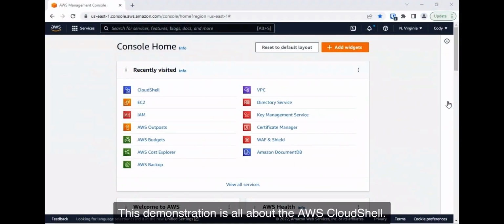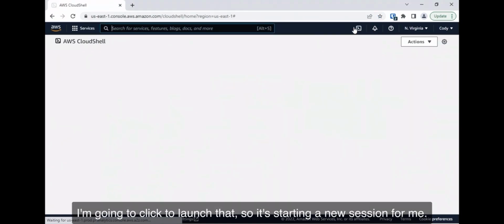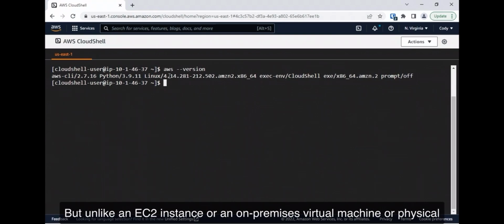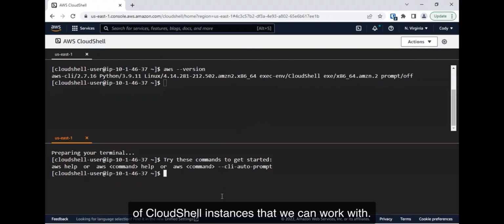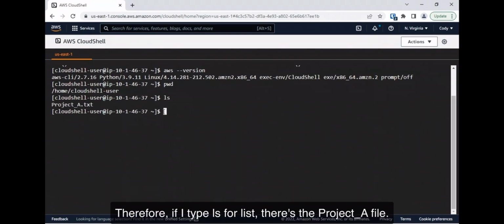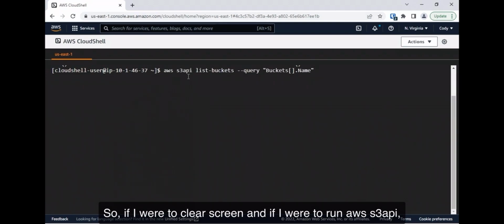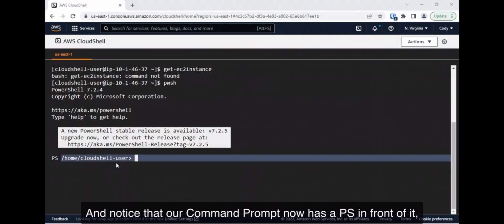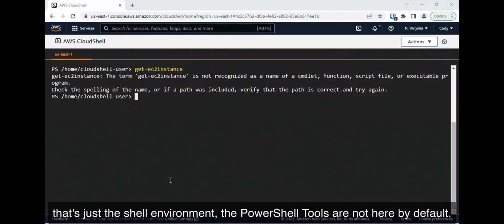Navigating AWS CloudShell - AWS Solutions Architect Associate: Architecture & Tools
AWS Certified Solutions Architect Associate 2022: 1. Architecture & Tools - 9. Navigating AWS CloudShell

Dan Lachance